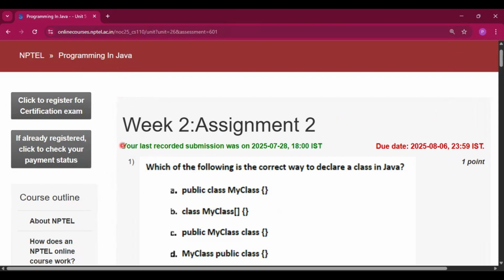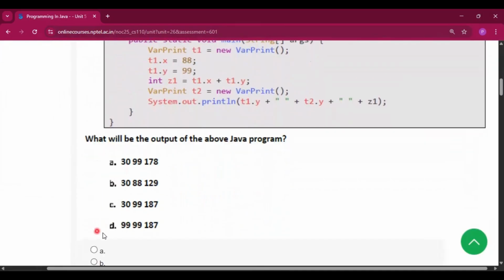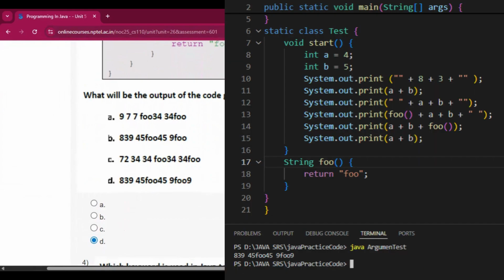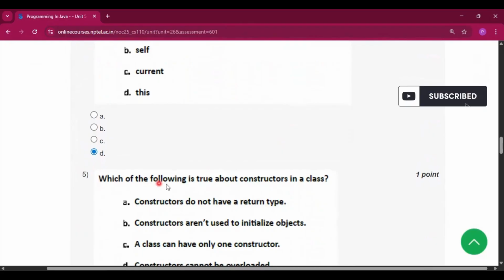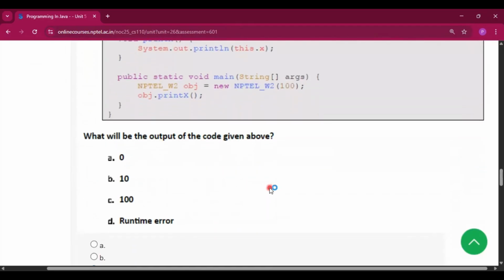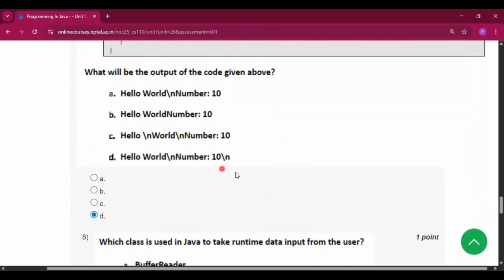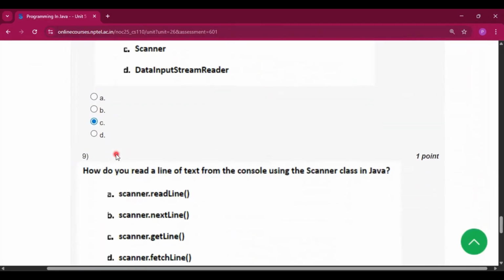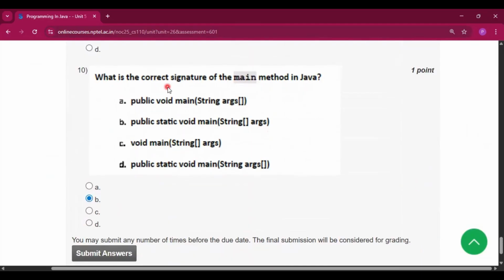Programming in Java week 2 assignment Answers Solutions nptel assignment 2 | July 2025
Programming in Java week 2 assignment Answers Solutions nptel assignment 2 | July 2025 | Java week 2 Quiz

if you have any doubts regarding Programming such that you have to write code or not. then you can see what the officials are saying in this

programming assignments are considered in the final score calculation.

Assignment Score (25%): Includes both MCQ and programming assignments (best 8 out of 12).
Unproctored Programming Exam Score (25%): Separate from regular assignments.
Proctored Exam Score (50%): Main certification exam.
To qualify, you must meet the minimum required scores in all three components.

NPTEL Java
Programming in Java NPTEL
Study With Pradipta
Java Final Exam Preparation
NPTEL 2025
Java Exam Tips
NPTEL Assignments
NPTEL Preparation
Java Certification
Study Strategy